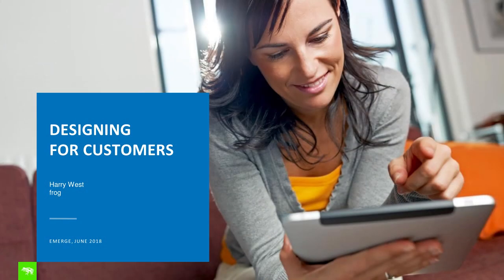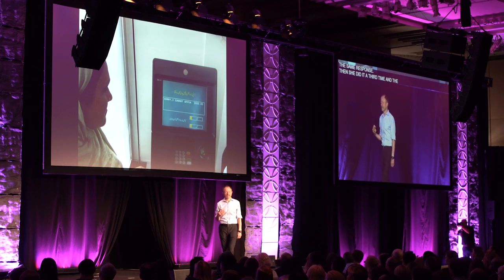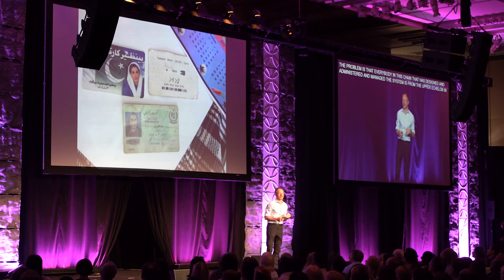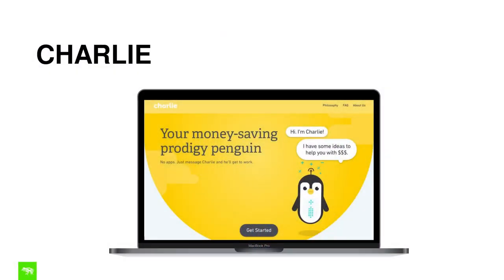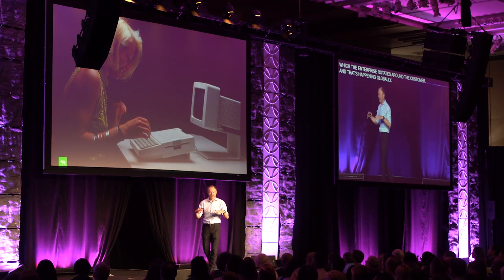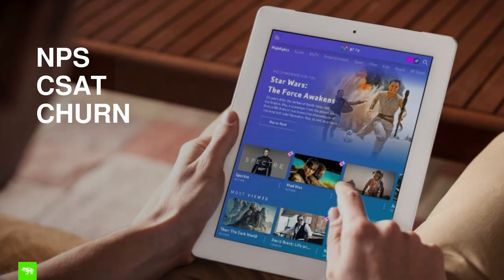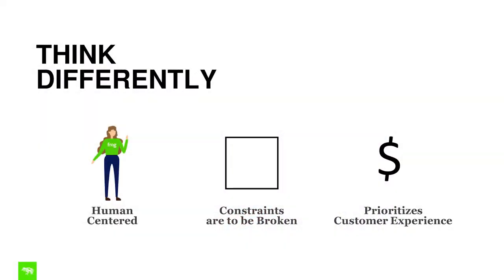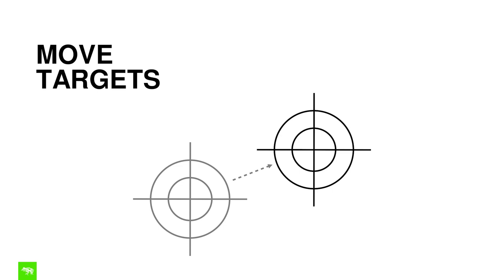Designing Around the Customer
Harry West, CEO of frog, delivering his Keynote Address at EMERGE Financial Health Forum 2018.